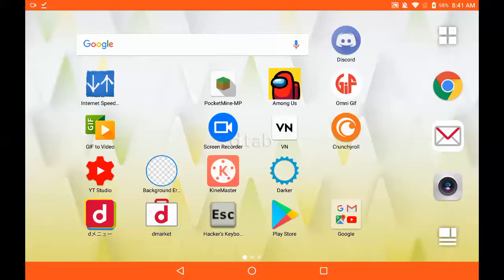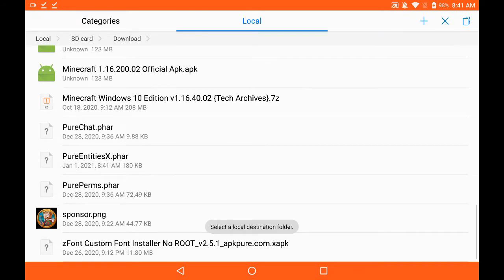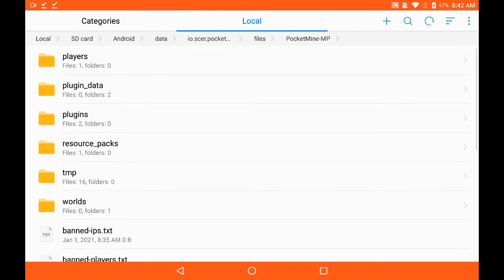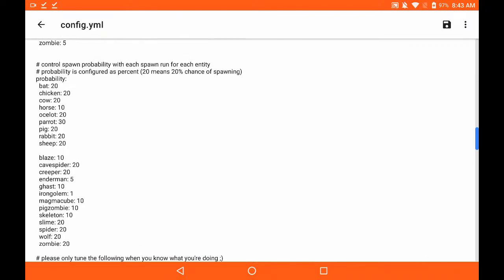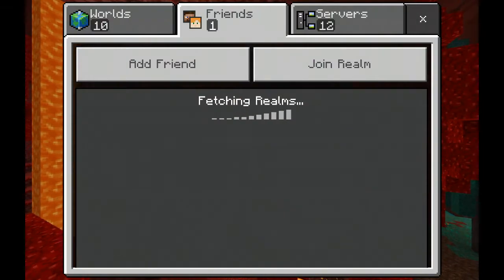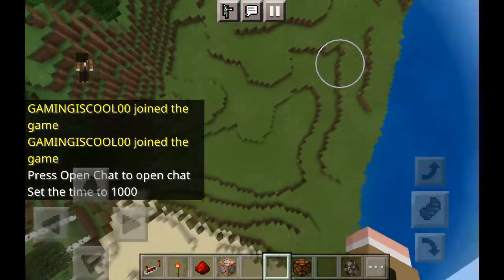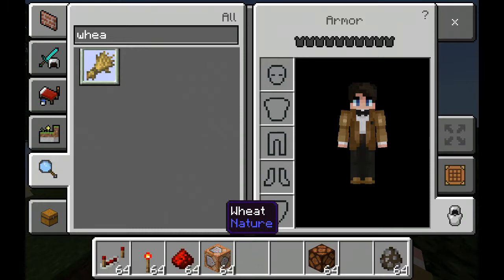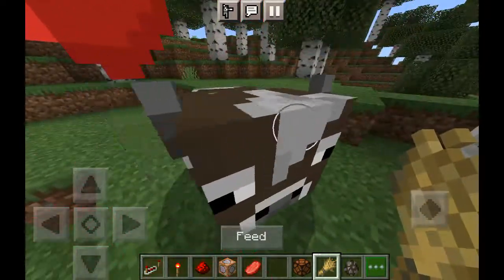How To Fix Mobs Not Spawning Pocketmine-MP 100% Working 2021